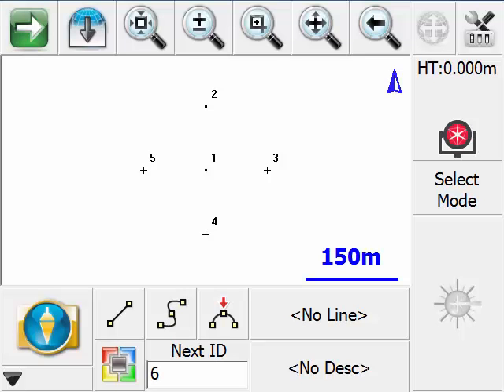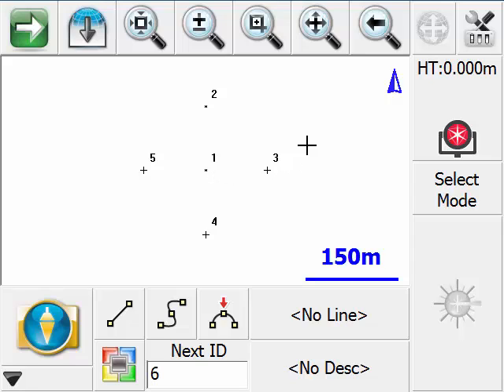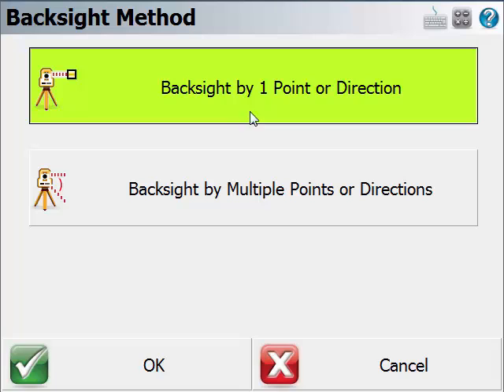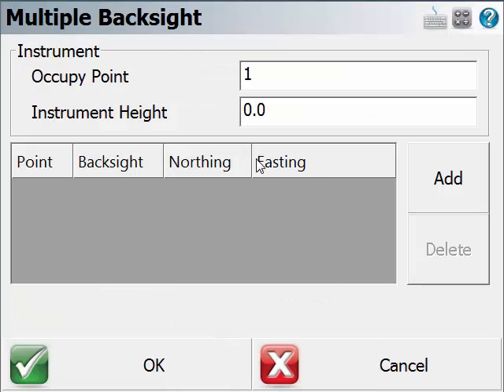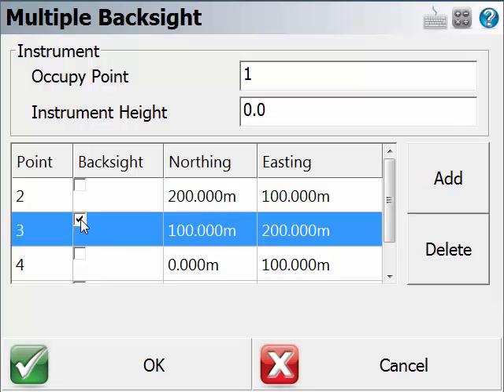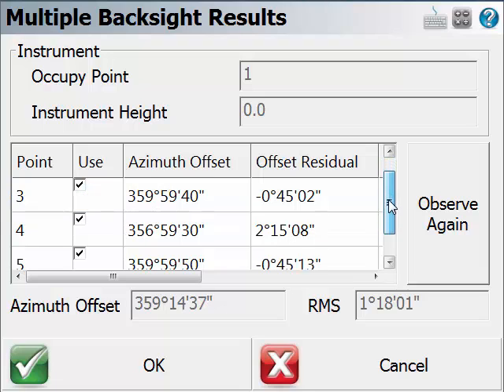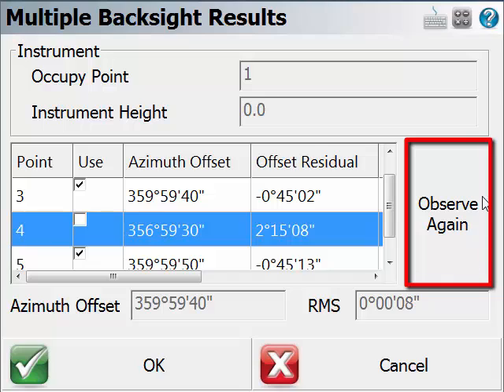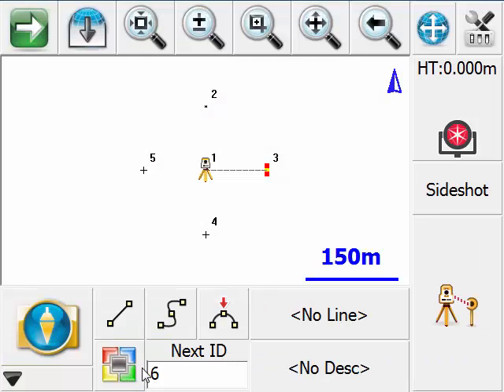FieldGenius - Upgrade Tour V7 - Multiple Point Backsight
Multiple Point Backsight -- New Multi-Backsight routine can be utilized to combine multiple control points and calculate a more accurate backsight orientation.